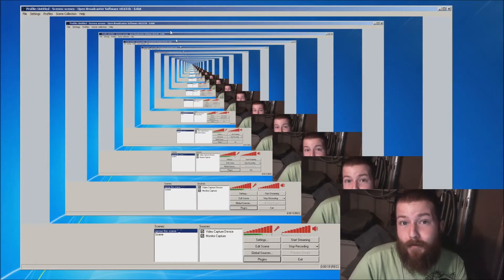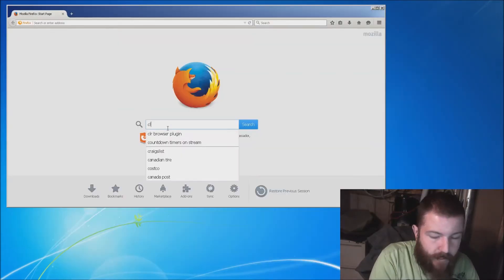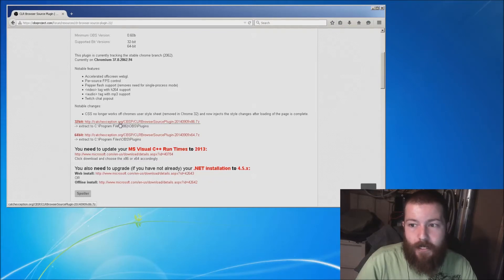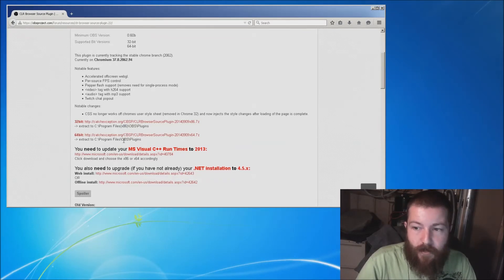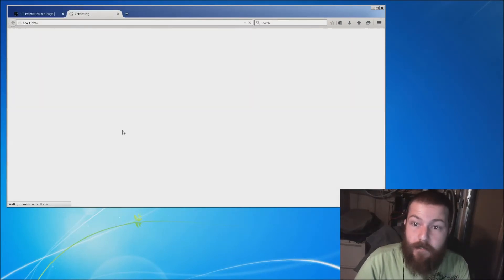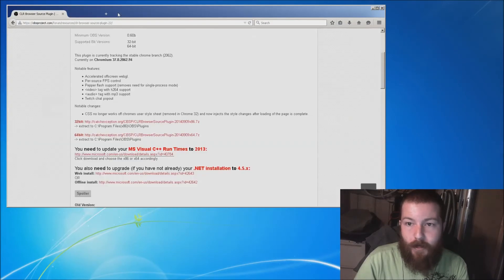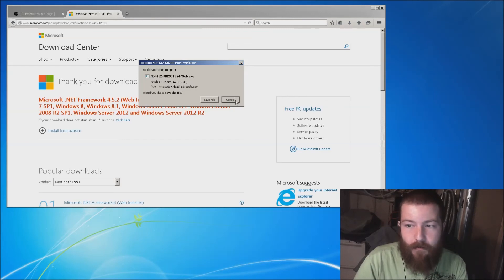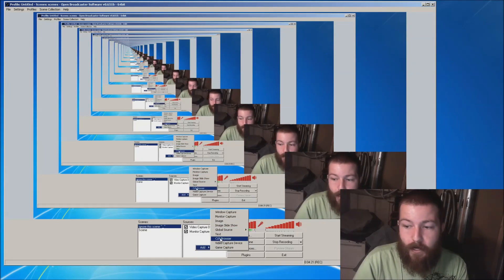OBS tutorial 2 : Installing CLR browser plugin correctly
How to install CLR browser into OBS